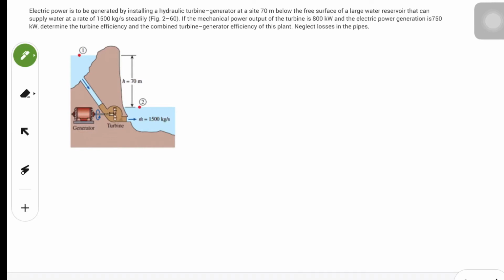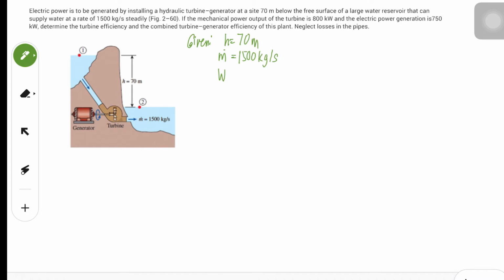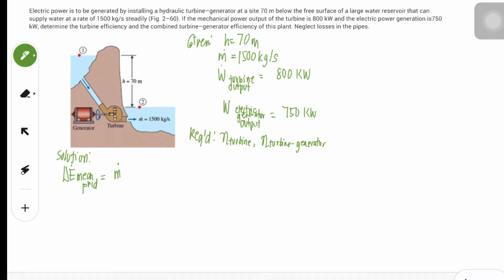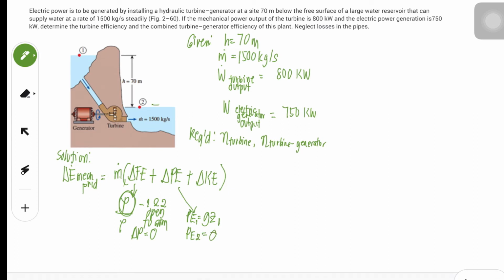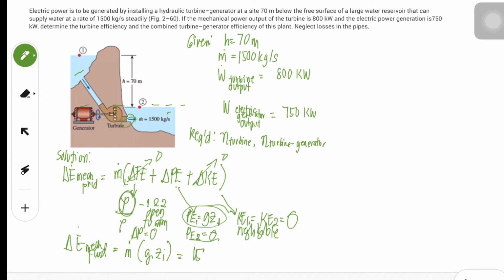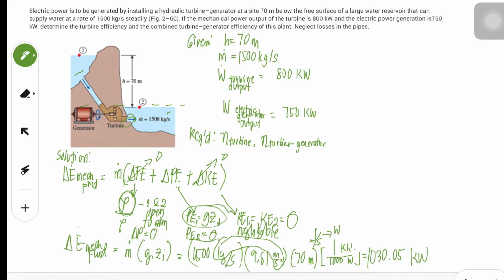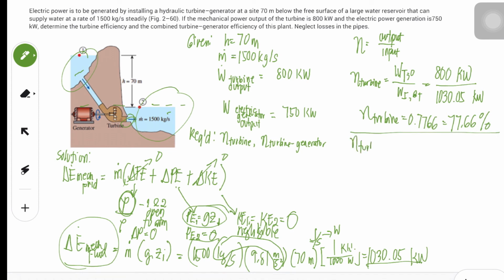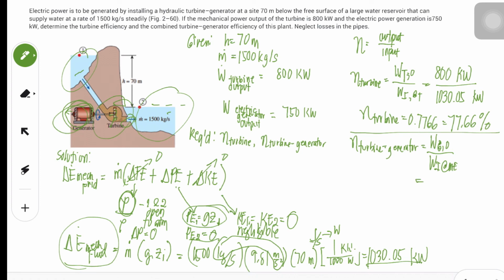Efficiency Sample Problem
Electric power is to be generated by installing a hydraulic turbine–generator at a site 70 m below the free surface of a large water reservoir that can supply water at a rate of 1500 kg/s steadily (Fig. 2–60). If the mechanical power output of the turbine is 800 kW and the electric power generation is 750 kW, determine the turbine efficiency and the combined turbine–generator efficiency of this plant. Neglect losses in the pipes.